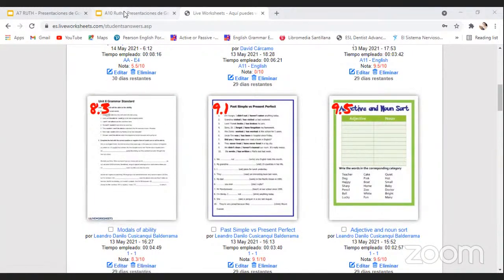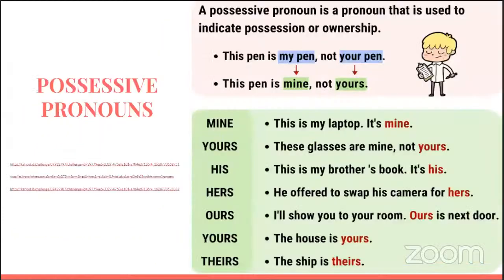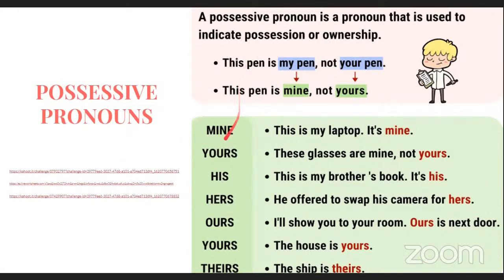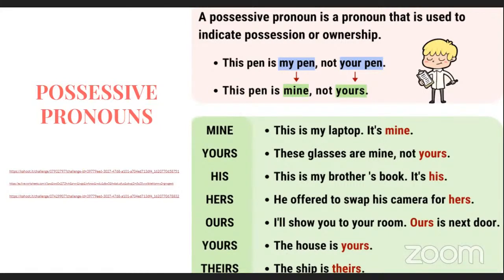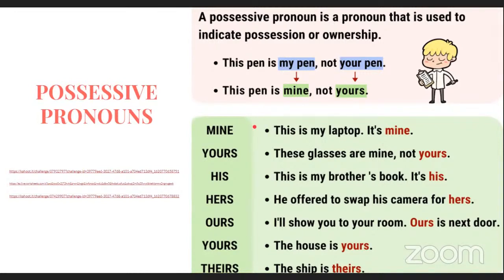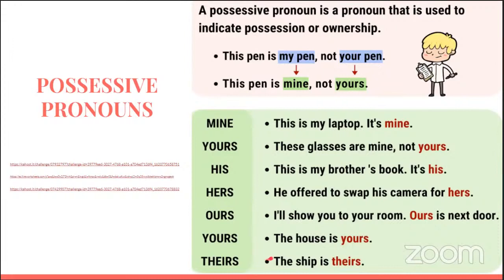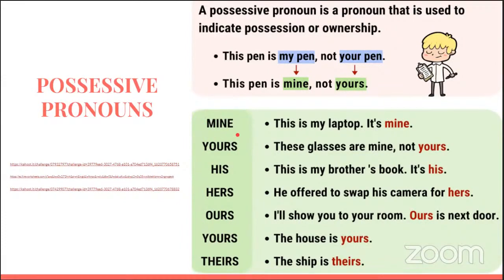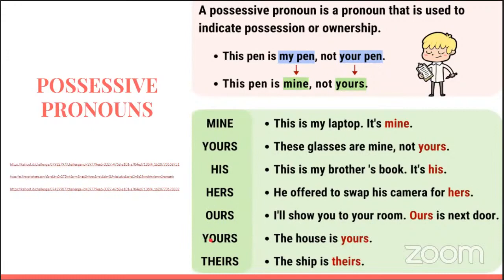TOEGAONEMAY2 1005-1005 (Leandro C.)